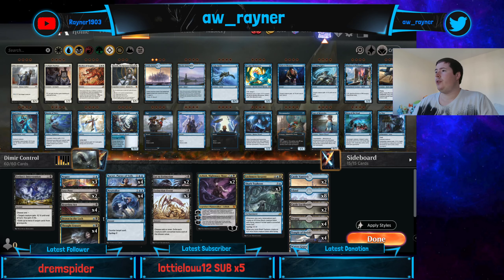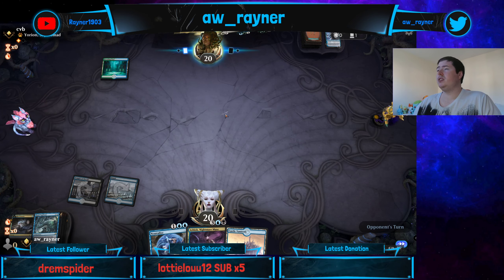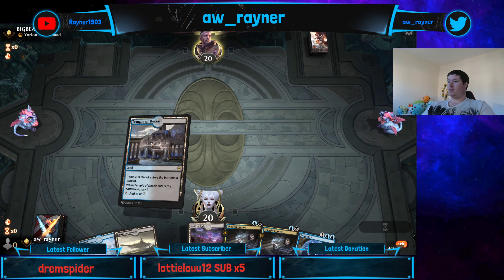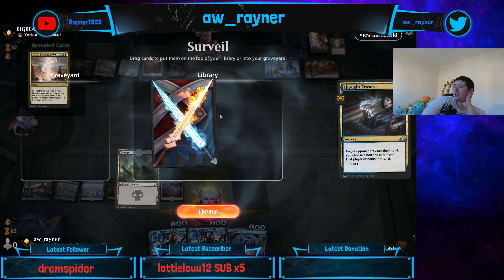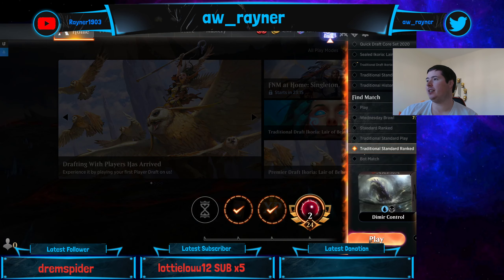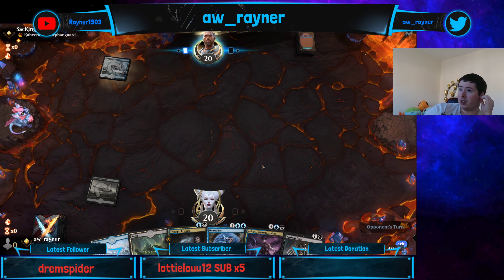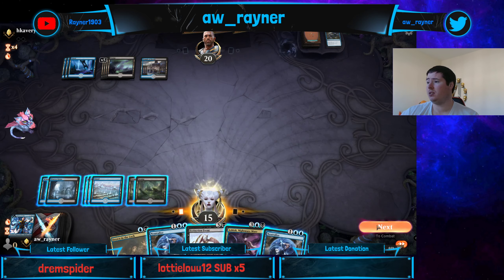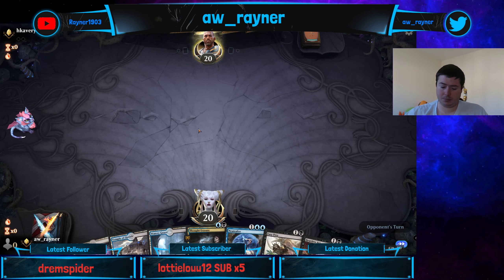MTG IKORIA! DIMIR CONTROL in Ikoria Standard BO3 - 23rd April 2020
Dimir Control in Ikoria Lair of Behemoths Standard!